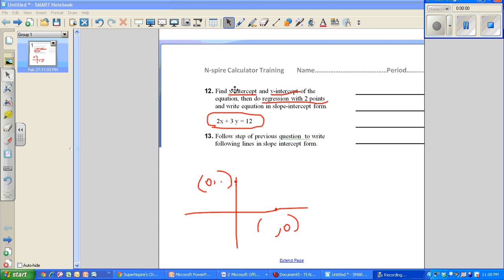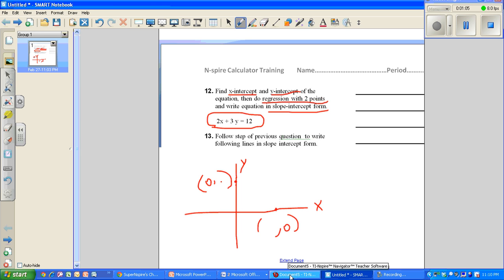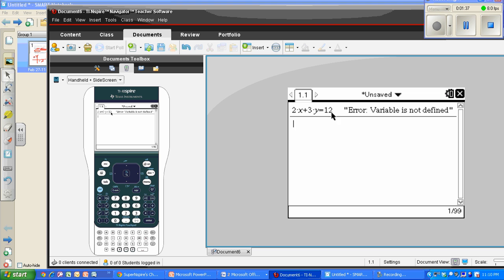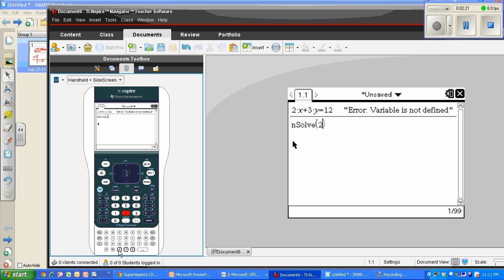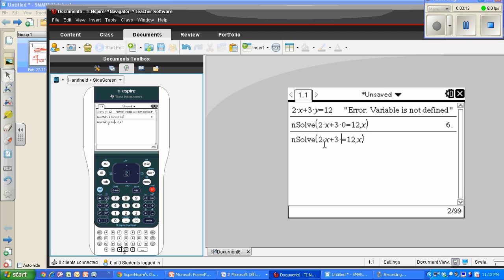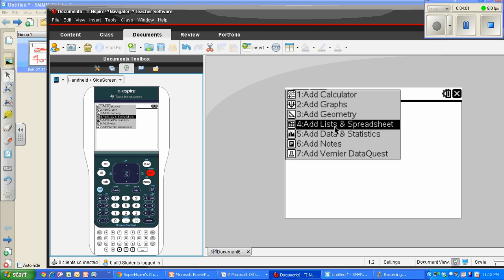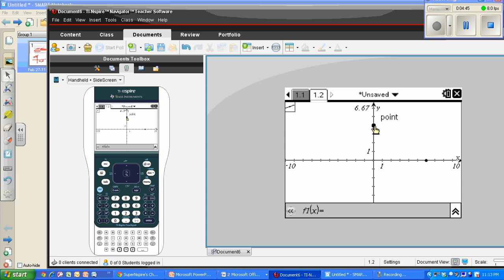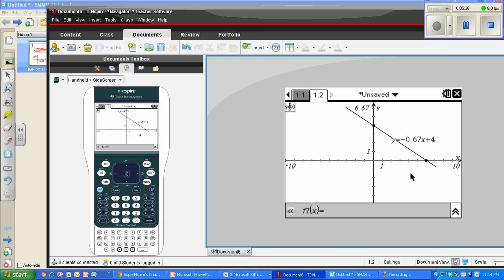linear std, form to slope intercept form